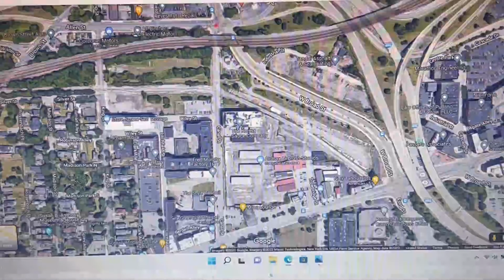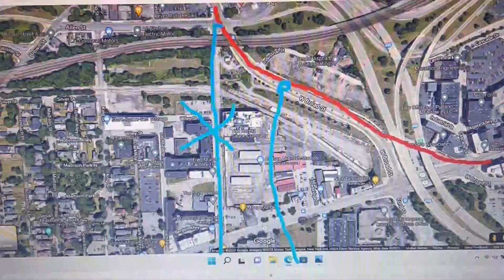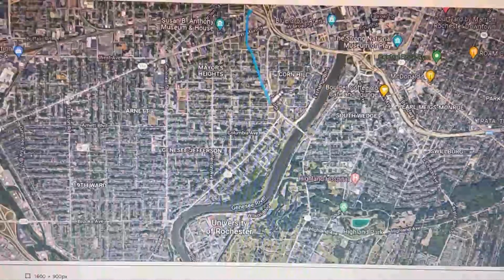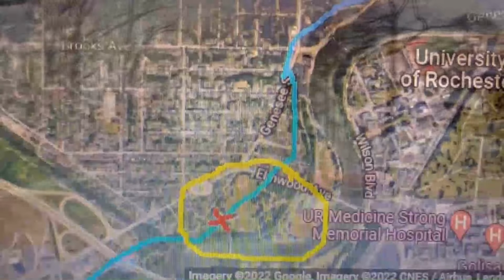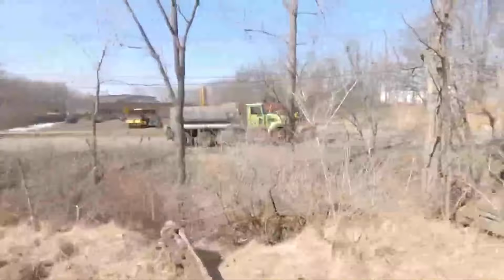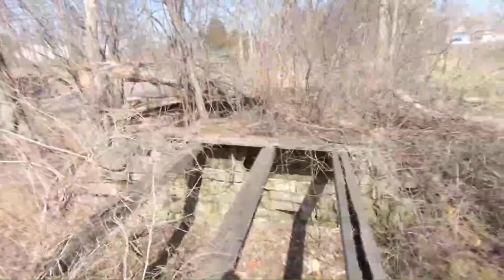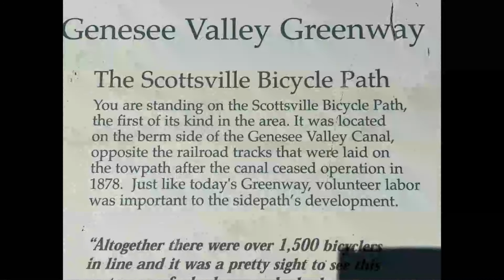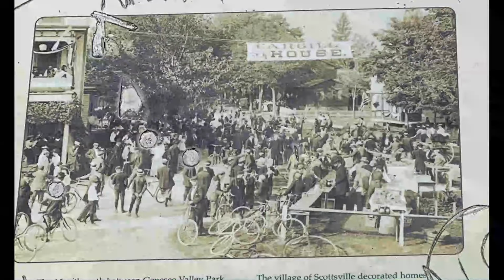G V Canal Part 2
I am reposting these videos from 2 or 3 years ago while I am recuperating from my accident.